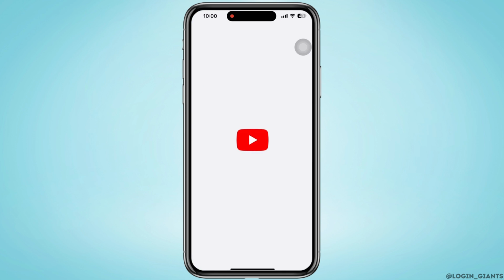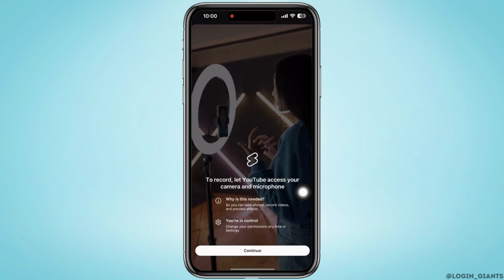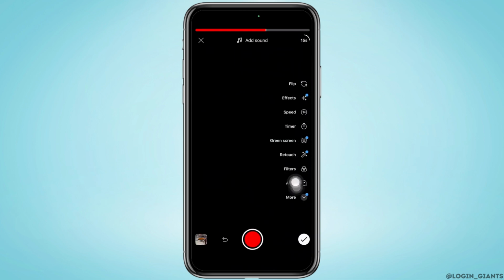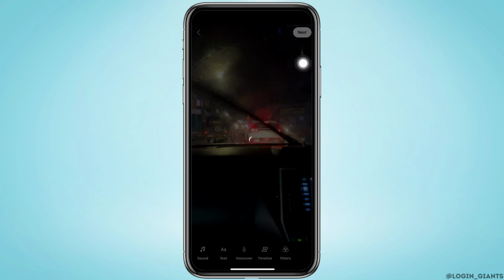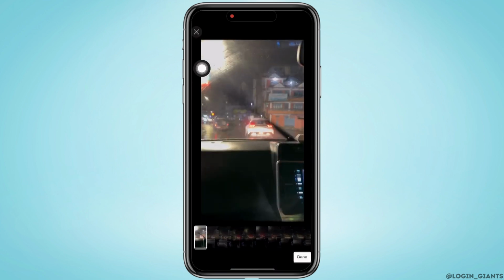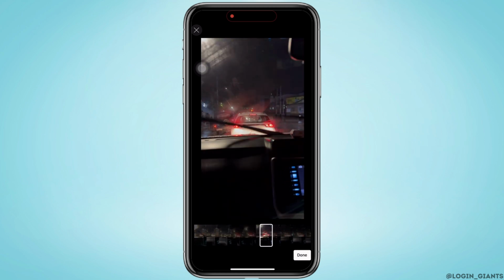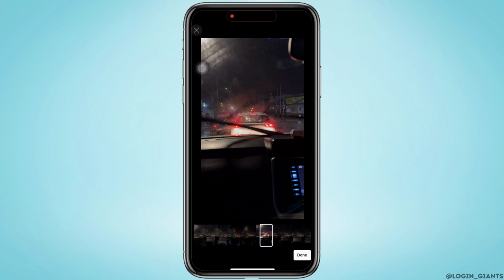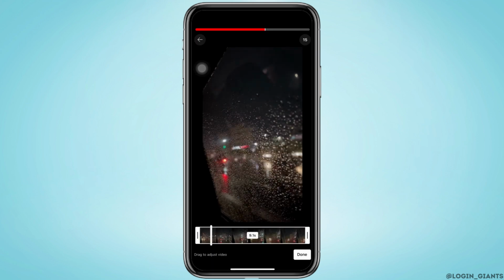How to Upload Thumbnail for YouTube Shorts (tutorial)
👋 Welcome to Login Giants! In this tutorial, we'll guide you through the process of uploading a thumbnail for your YouTube Shorts videos in the year 2023. If you're creating engaging and captivating Shorts content and want to make a strong first impression with an eye-catching thumbnail, you're in the right place. We'll show you step by step how to upload a thumbnail that represents your Shorts video effectively.

In this video, we'll cover how to easily upload a thumbnail for your YouTube Shorts, ensuring your content stands out and attracts viewers.

Tips for Uploading Thumbnails for YouTube Shorts 2023
We're here to assist you every step of the way. If you find this tutorial helpful, consider giving the video a thumbs up and sharing it with others who might also want to learn how to enhance their YouTube Shorts with compelling thumbnails.

📸 Timestamps:

0:00 - Introduction
0:05 - How to Upload Thumbnail for YouTube Shorts